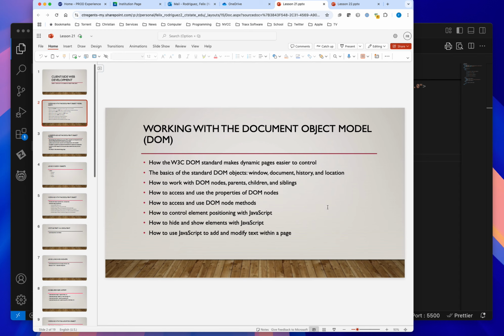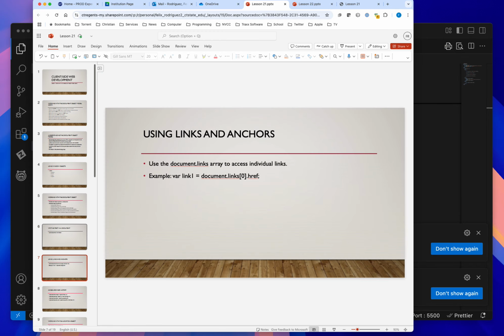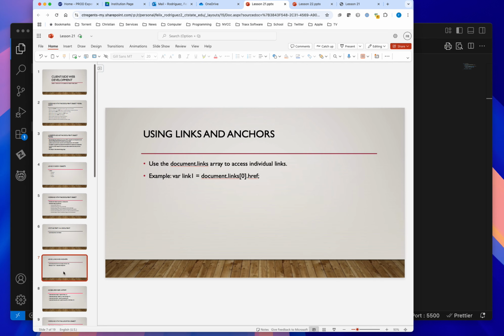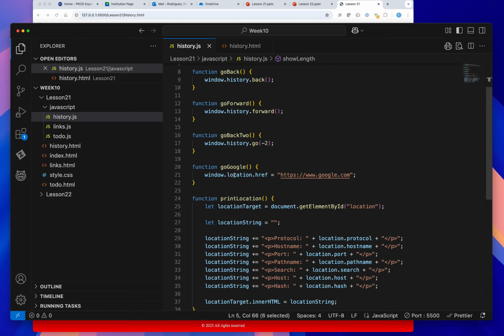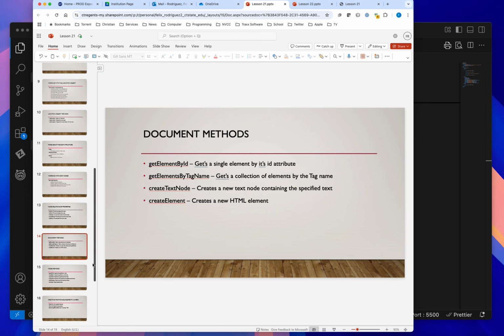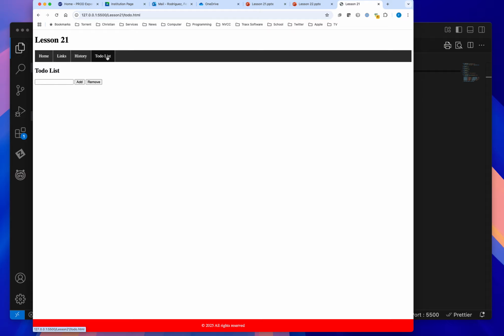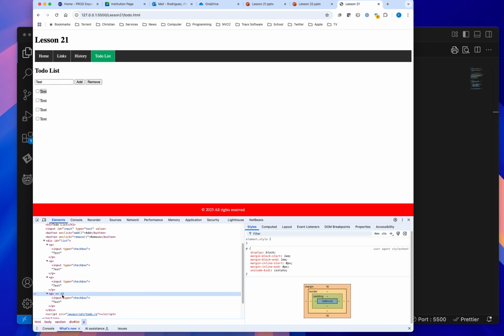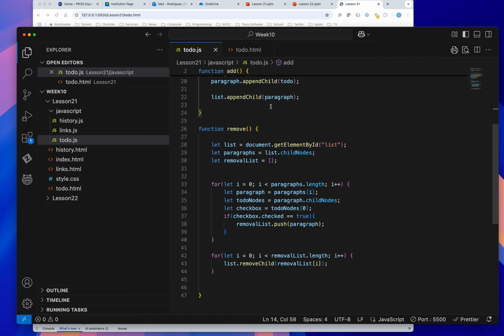Client Side Web Development Lesson 21